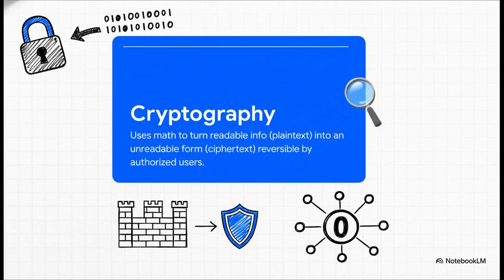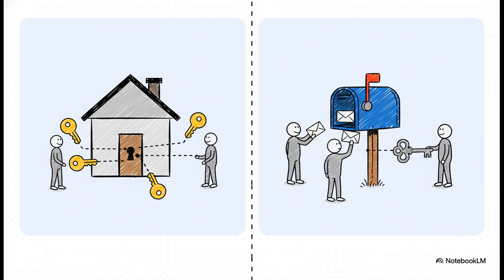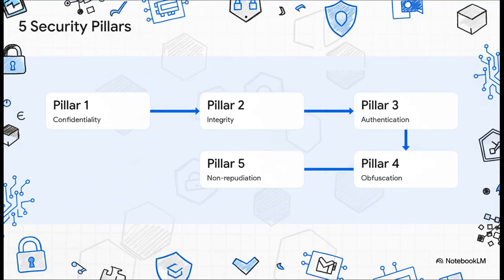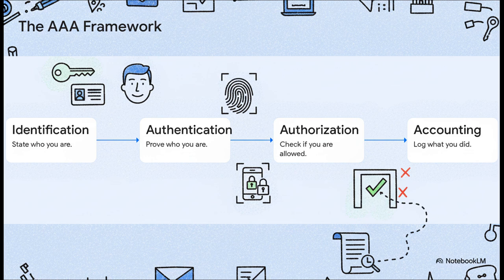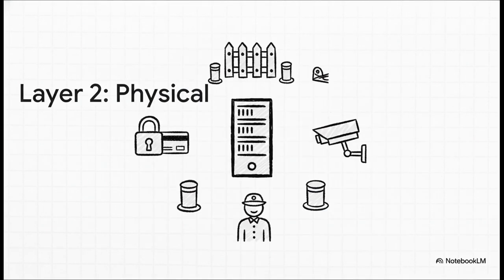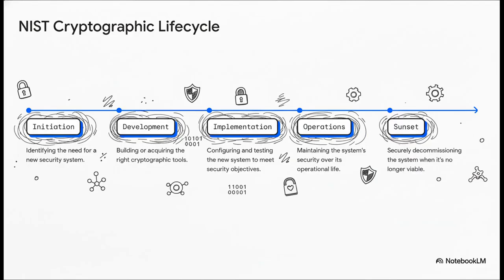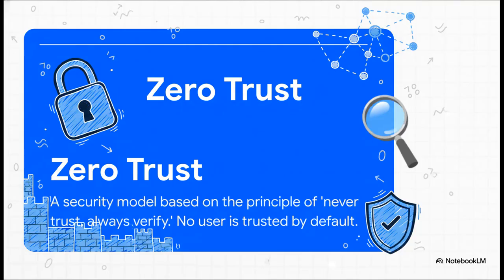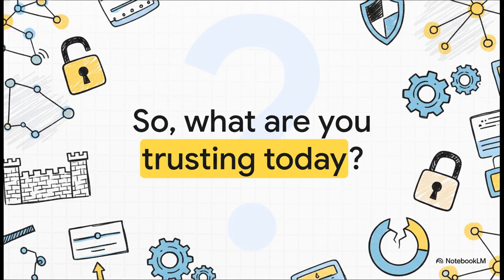CISSP-Crypt: All that you need to know about information security.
Essential concepts in information security and controls. In this video, we discussed the fundamental concepts and  mechanisms within information security. We looked at the CIA concepts,  the triple A and zero trust network access